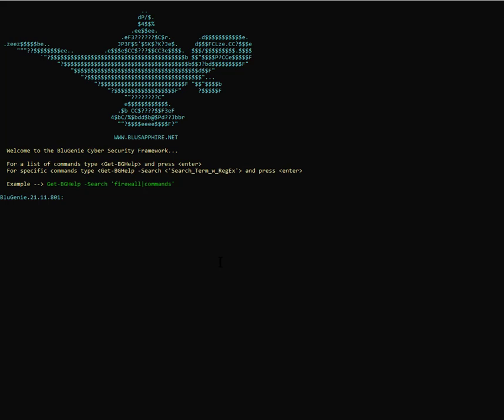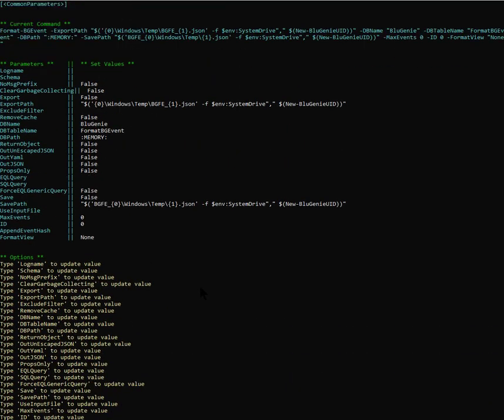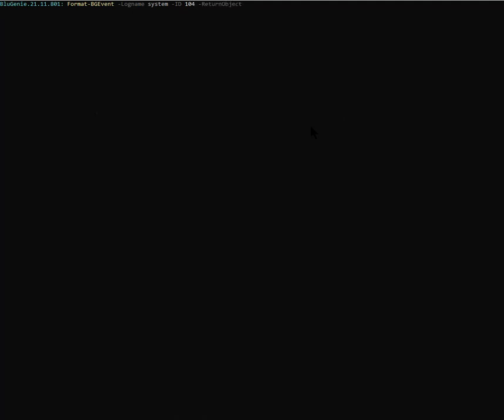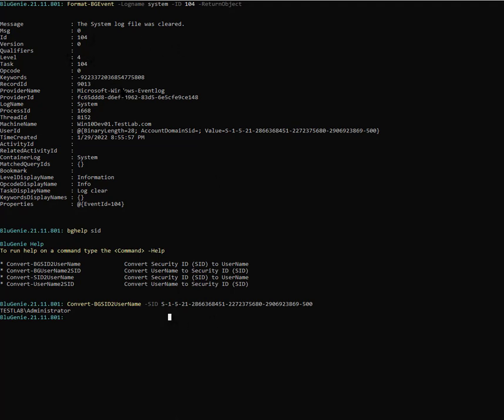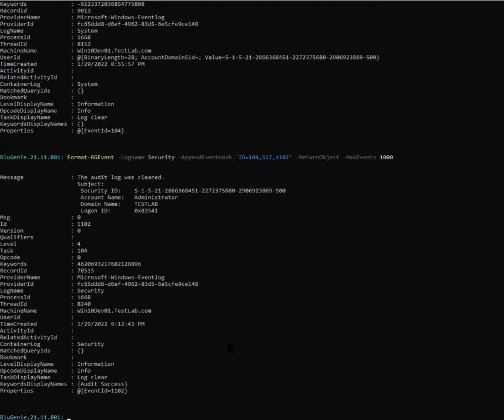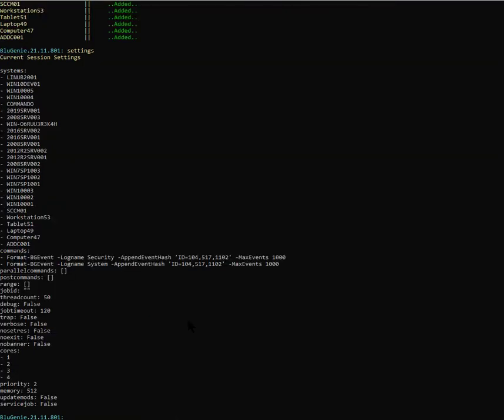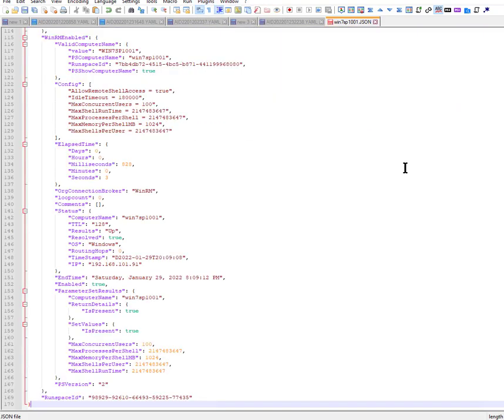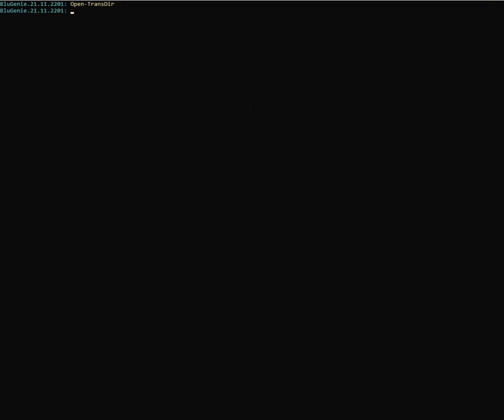T03 Event Query for Event IDs that the LogNames Have Been Cleared